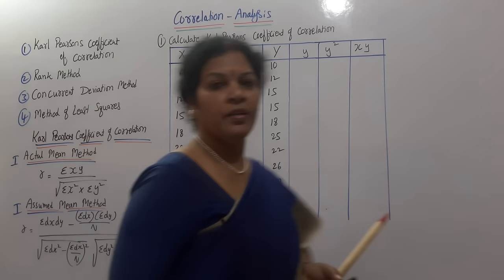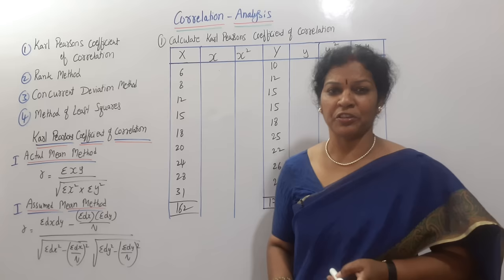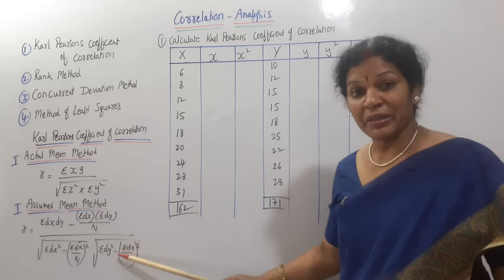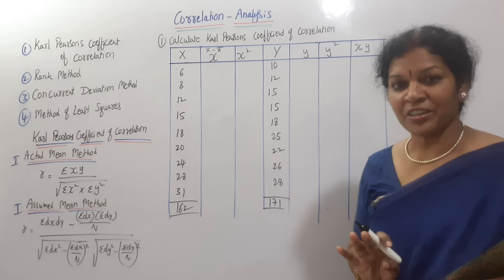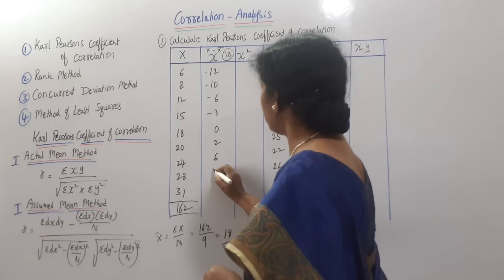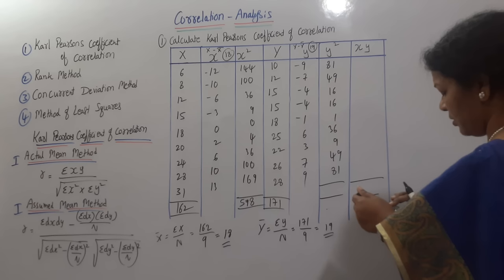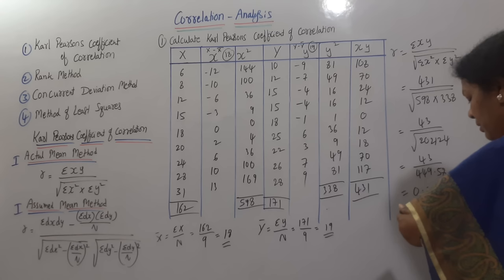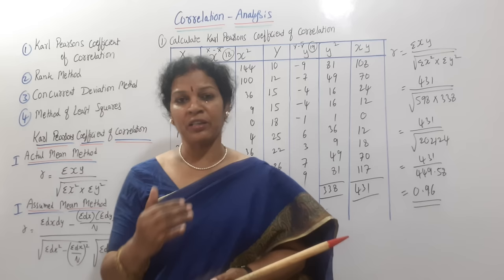49. Correlation Of Karl Pearson’s Actual Mean Method from Statistics Subject